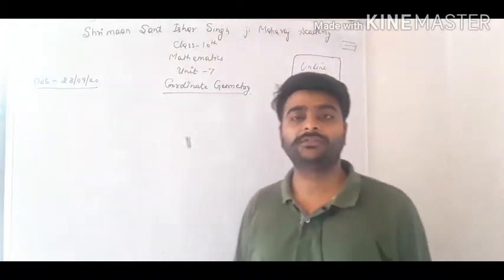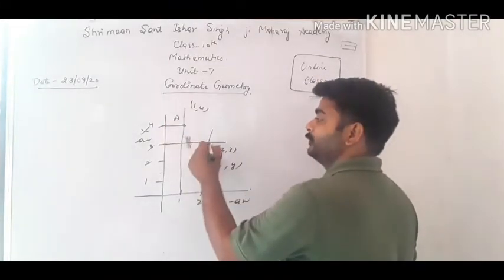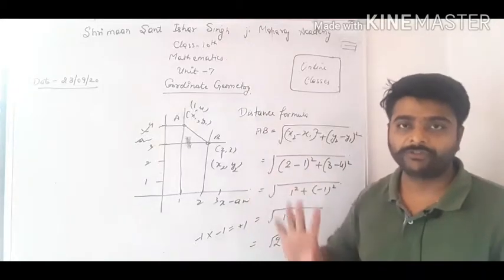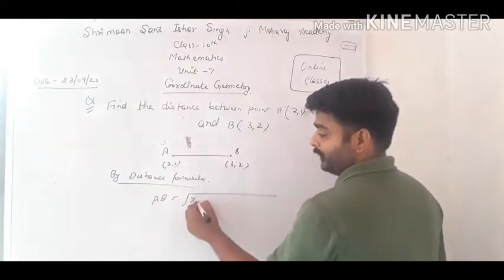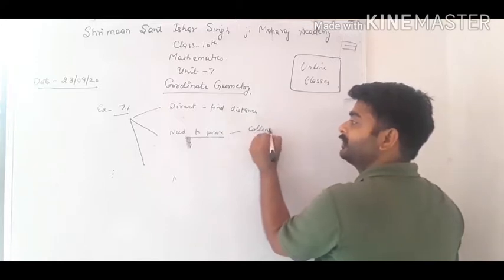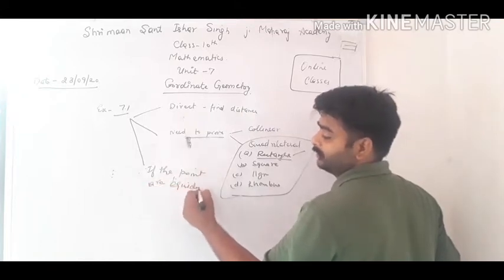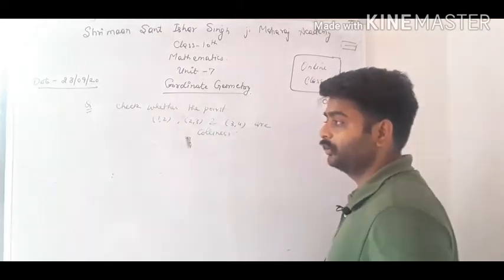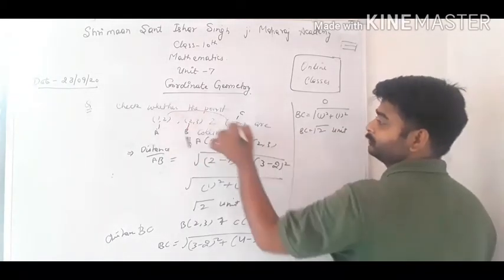Maths, Class 10, chapter 7 coordinate geometry exercise 7.1 basics